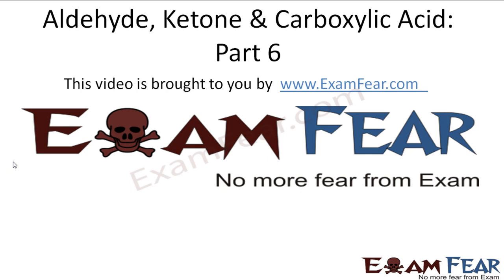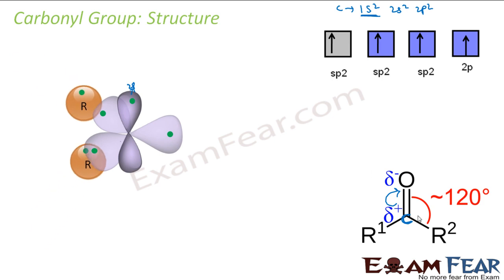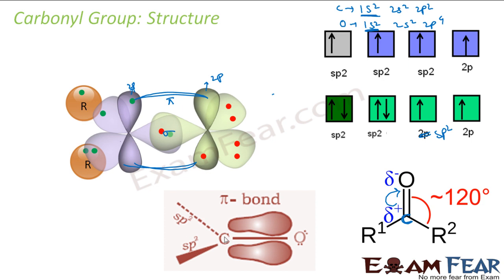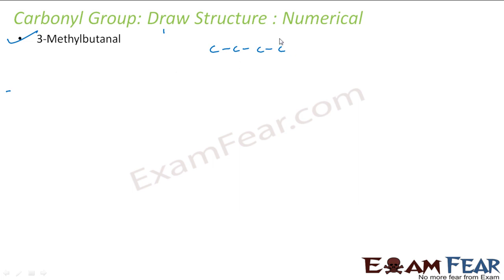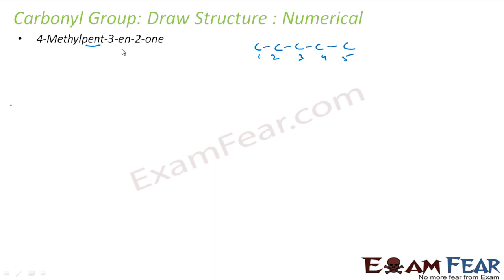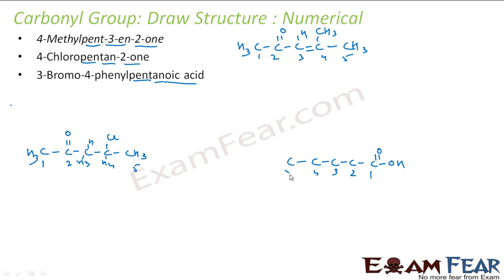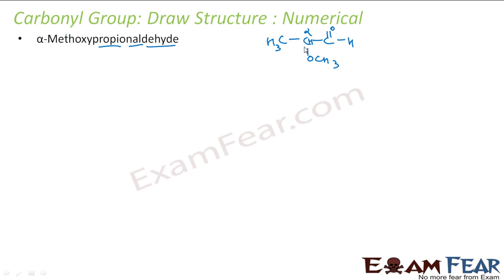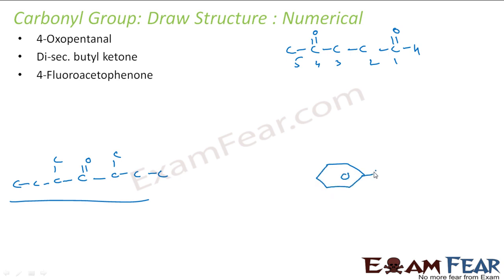Chemistry Aldehydes Ketones part 6 (Carbonyl Group Structure) CBSE class 12 XII